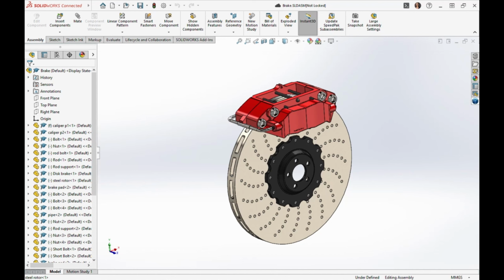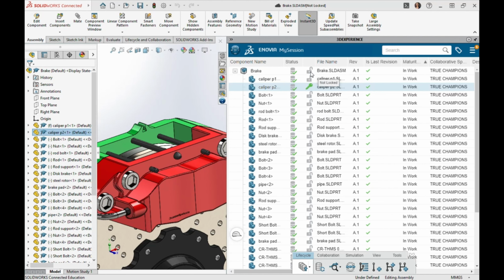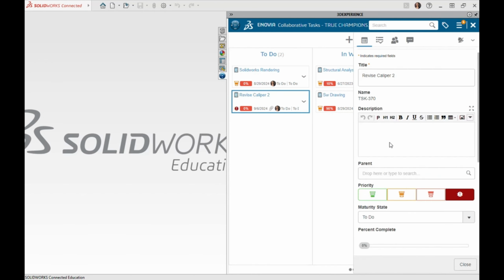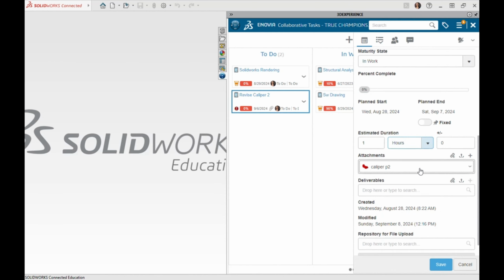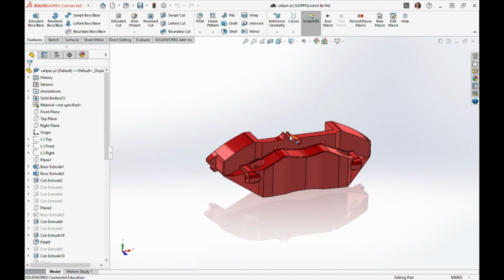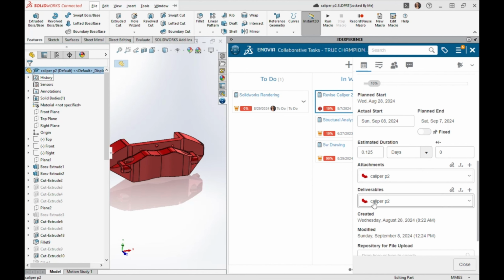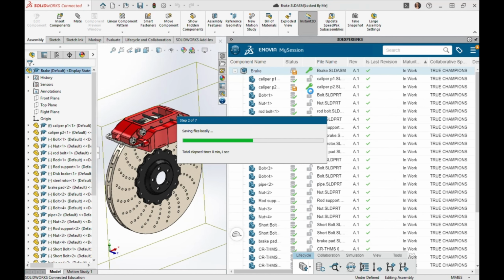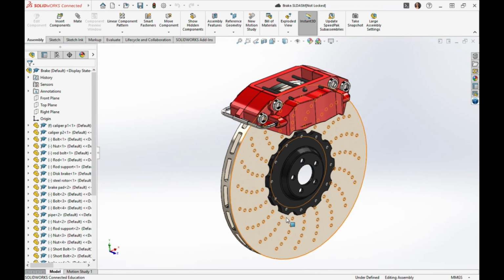SOLIDWORKS Connected: Collaborative Tasks with ENOVIA & 3DEXPERIENCE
In this tutorial, discover how to manage files effectively in SOLIDWORKS using ENOVIA and 3DEXPERIENCE. Learn how to utilize collaborative tasks to streamline design revisions and updates. We'll cover:

Setting up and managing collaborative tasks in SOLIDWORKS with ENOVIA.
Making efficient design changes and tracking progress.
Integrating tasks with 3DEXPERIENCE for seamless updates.
This guide is perfect for SOLIDWORKS users looking to enhance their workflow with ENOVIA's collaborative features. Watch to streamline your design management process!